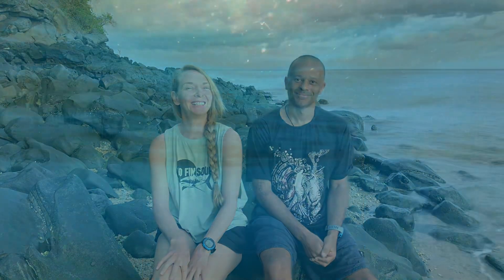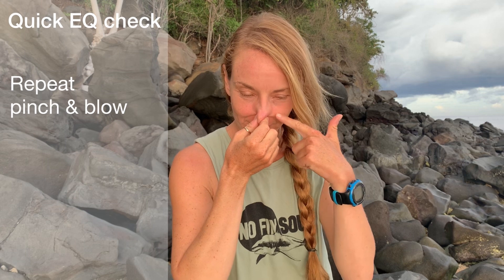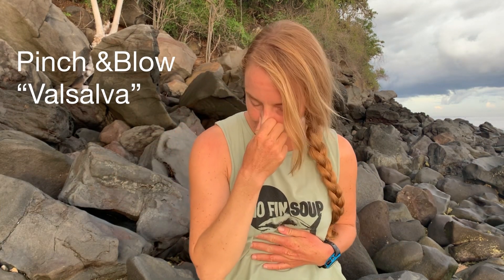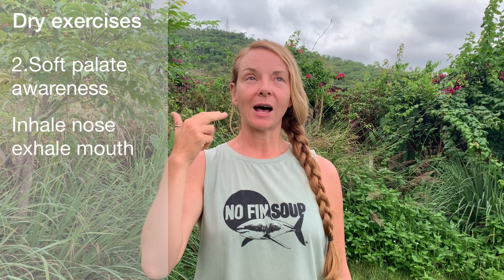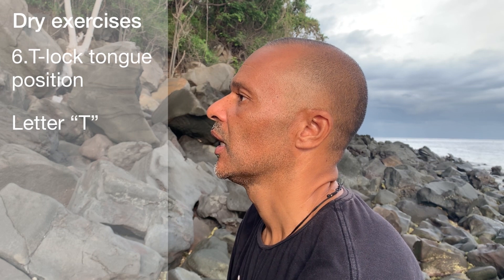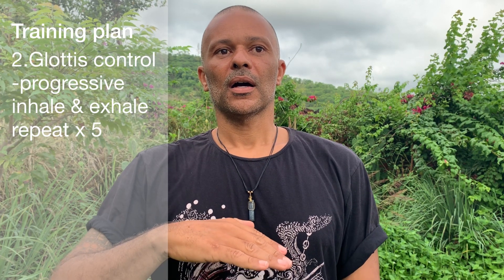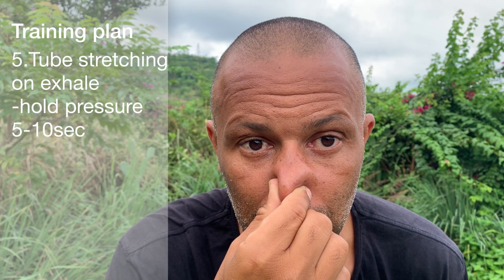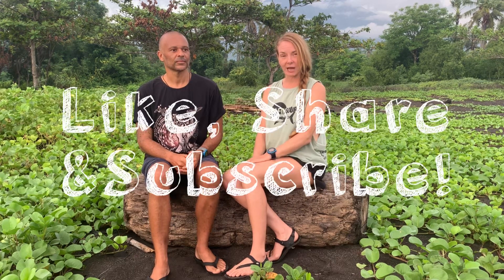Beginners guide to equalisation | Intro to Frenzel | Freediving course preparation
Beginners guide to equalisation - Intro to Frenzel - Pre course prep

This video is for aspiring freedivers wanting to learn how to equalise, this is the best training you can do dry BEFORE you take your first freediving course, if you can’t equalise you can’t freedive.
Above Below and Apneista freediving school have teamed up to bring this FREE tutorial to you to help be more prepared for your courses.

You will learn:
-Why we need to equalise?
-What is equalisation?
-How we Equalise?
-The prefered method for freedivers - Frenzel
-How to Frenzel
-How to know you are doin the Frenzel
-Exercises to help EQ
-FREE 2 week training plan to follow before starting a course
-5 Top tips to help with EQ

Please share any questions in the comments, we will try to help you the best we can, this EQ tutorial will not replace an in-person freediving course, that is the only way to learn to freedive.
We hope this tutorial will help you on your freediviing journey.

We offer freediving retreats & liveboards around Raja Ampat, Komodo, Bali & beyond.
If you wish to learn to freedive in paradise or take your freediving skills to the next level please reach out for retreat info and online training.

Apneista freediving school has been based in Amed, Bali teaching since 2010